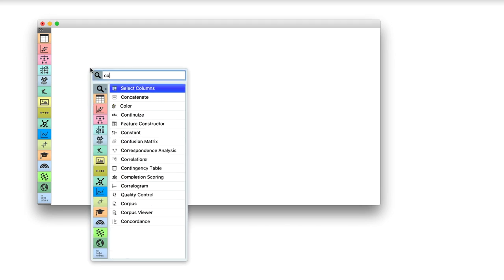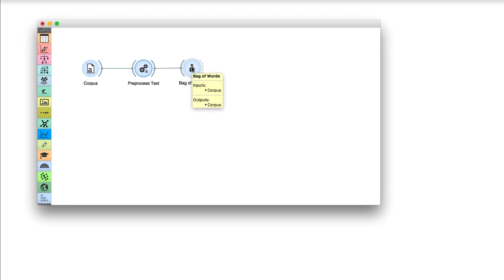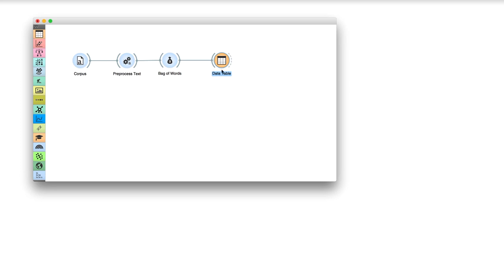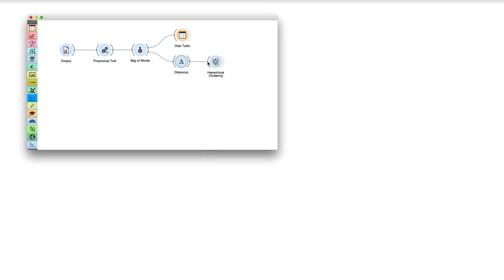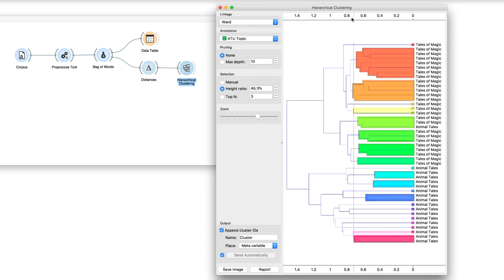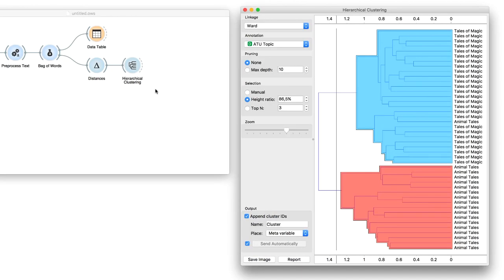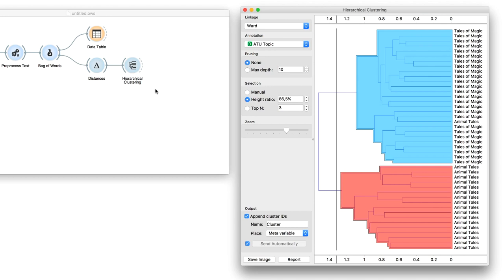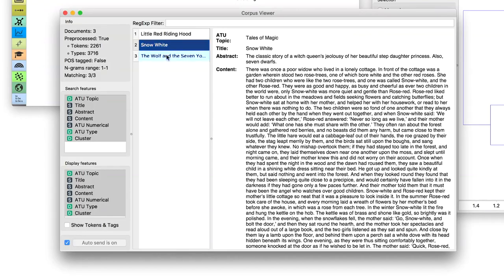Getting Started with Orange 17: Text Clustering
How to transform text into numerical representation (vectors) and how to find interesting groups of documents using hierarchical clustering.